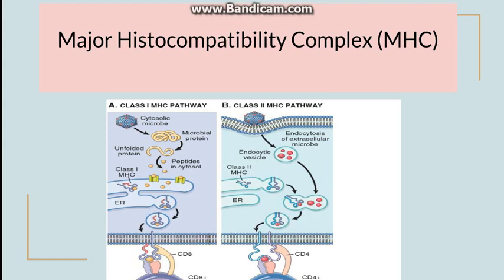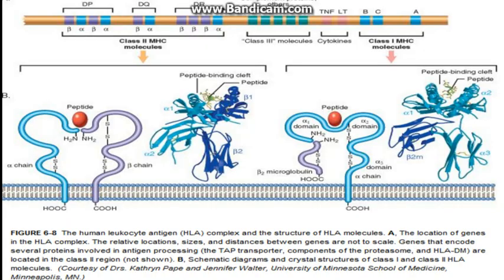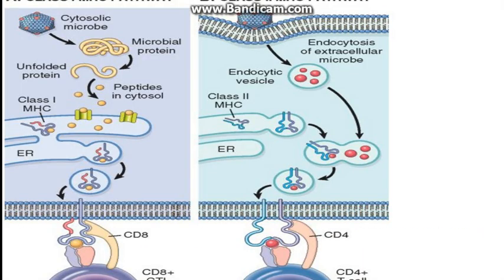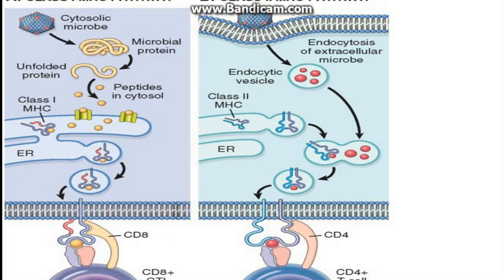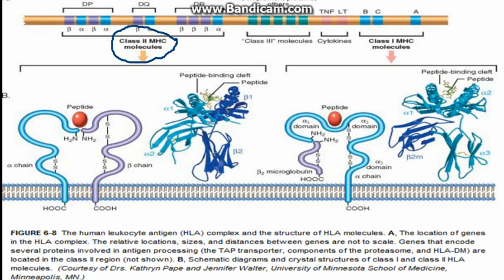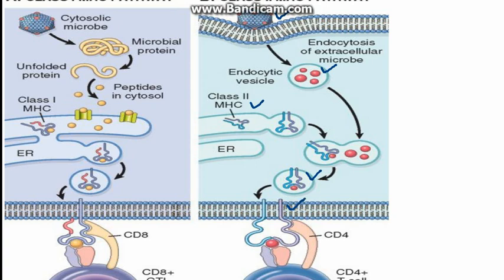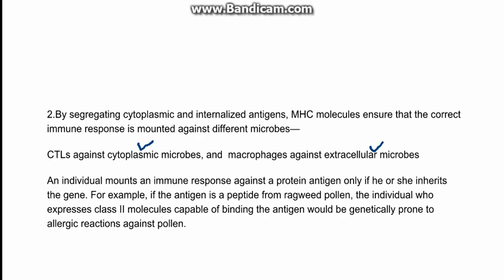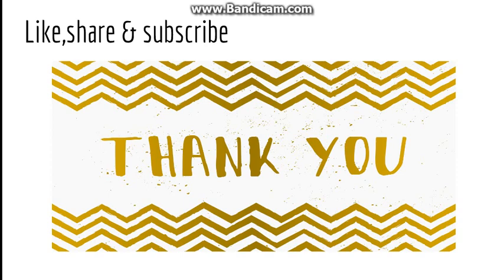Major Histocompatibility Complex (MHC)/ HLA complex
The major histocompatibility complex is a set of cell surface proteins essential for the acquired immune system to recognize foreign molecules.
  MHC binds to antigens derived from pathogens and displays them on the cell surface for recognition by the appropriate T-cells.